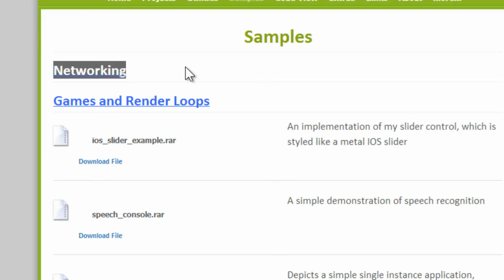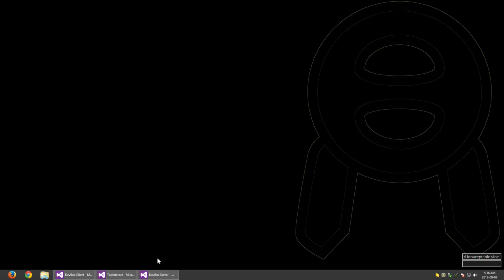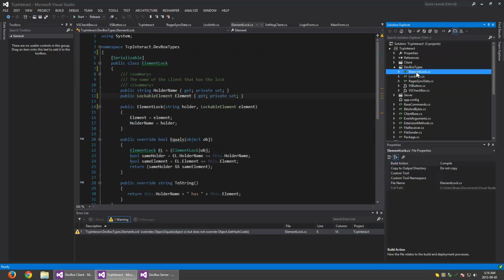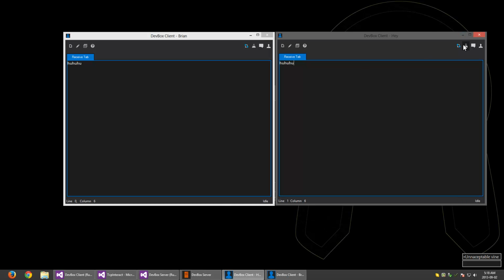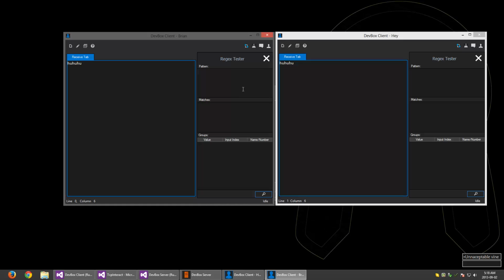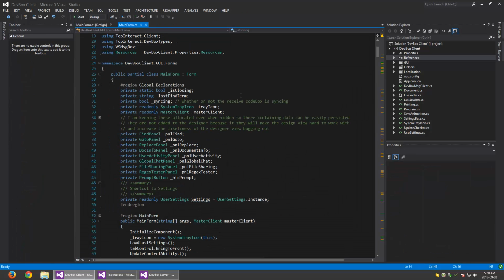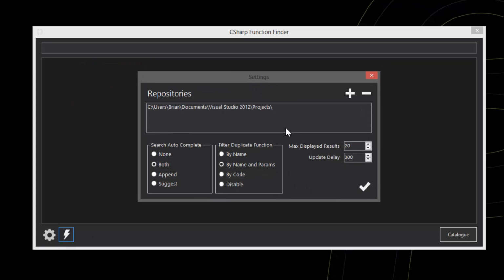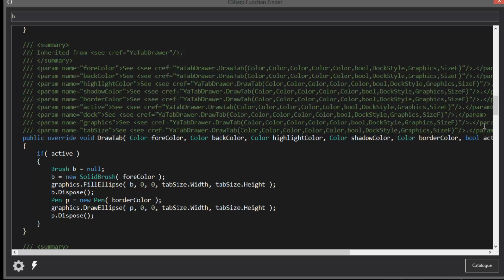Updates: Windows 8, DevBox, IOS Slider Ctrl, Function Finder